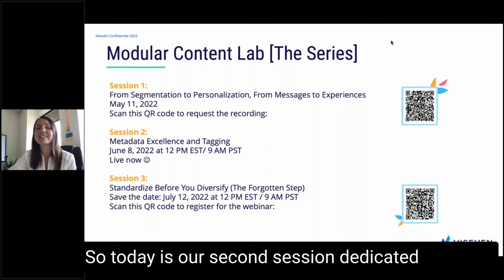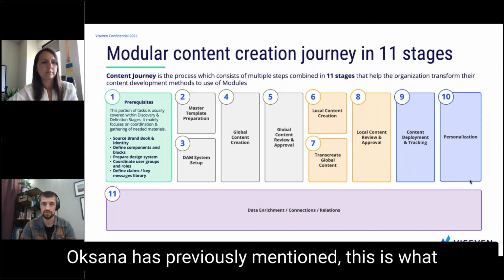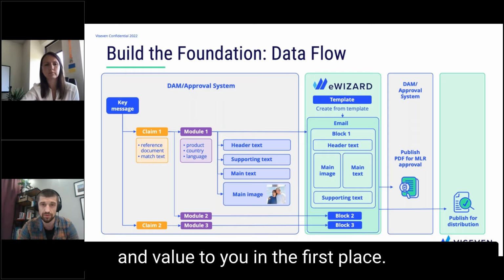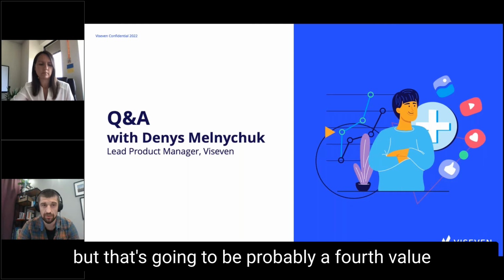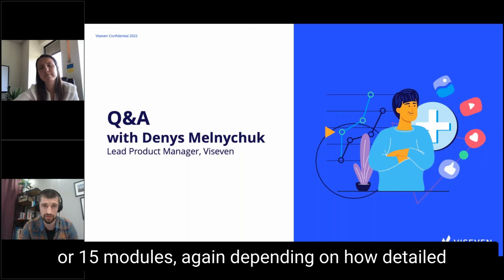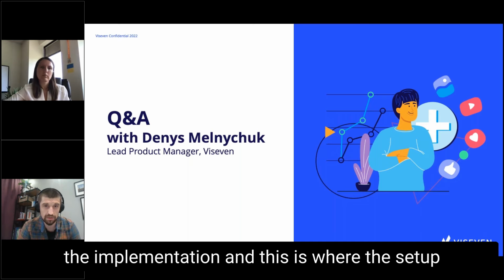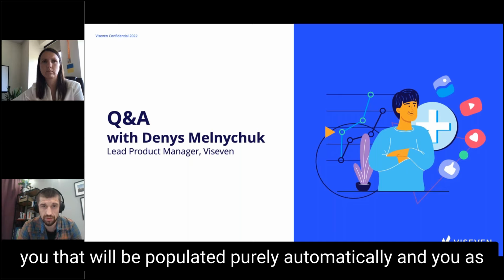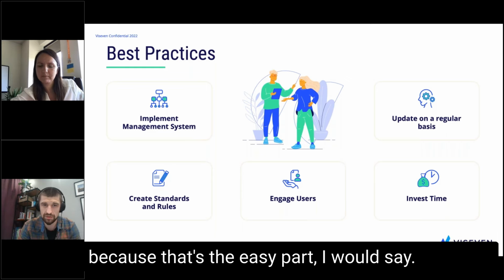VISEVEN | Webinar | 2022 | Session 2: Metadata Excellence and Tagging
If your organization isn't born today, it has tons of historical content. And auditing can sometimes feel like opening a can of worms.

You never know what you find.

Do you want to know the latest insights into metadata and tagging?

How do you deal with content metadata which contains tons of historical metadata?

If so, then this session of the Modular Content Lab is right for you.

The main topics covered:

➖ Researchability and findability of the materials
➖ Enhanced tracking of content, and other digital assets

Experts:
🗣️ Oksana Matviienko, Head of Regional Growth, Americas
🗣️ Denys Melnychuk, Lead Product Manager, Viseven

Learn more about the full range of Viseven products and services